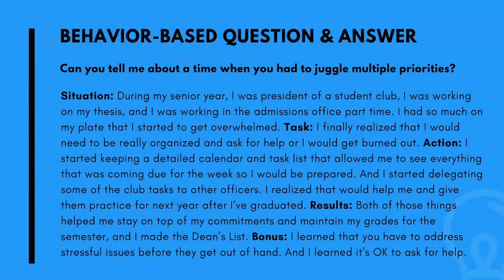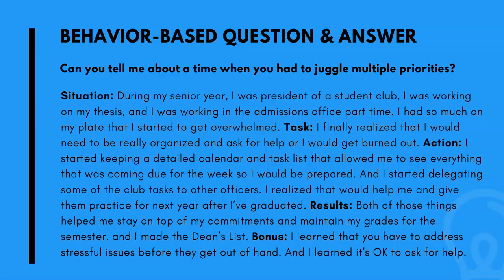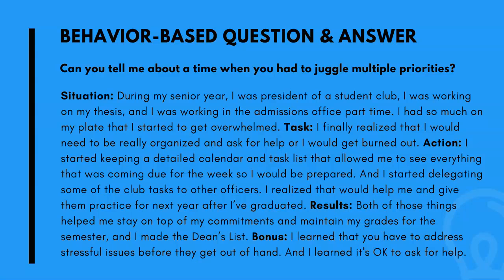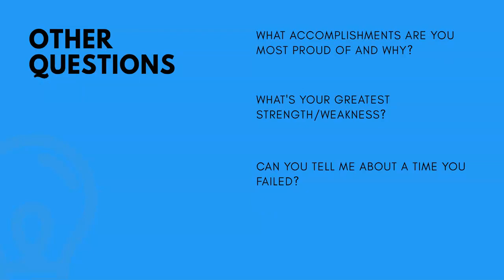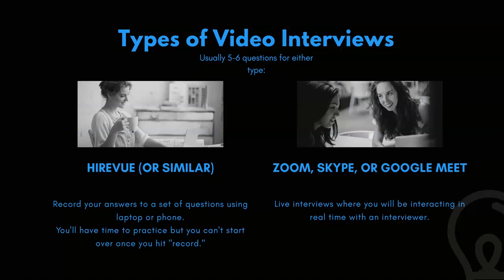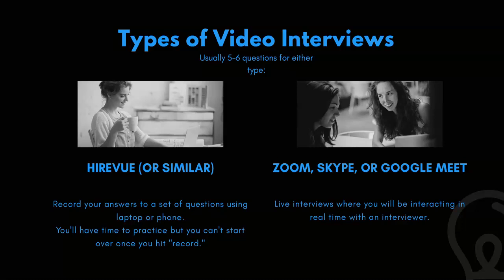Mastering Interviews Part 2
Sample questions and answers
Questions to ask the interviewer
Tips on mastering virtual interviews